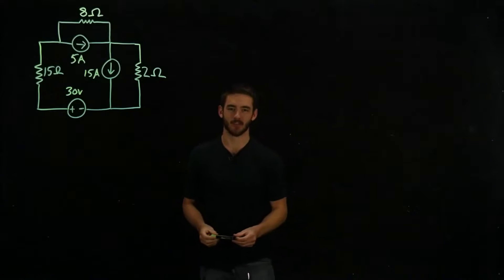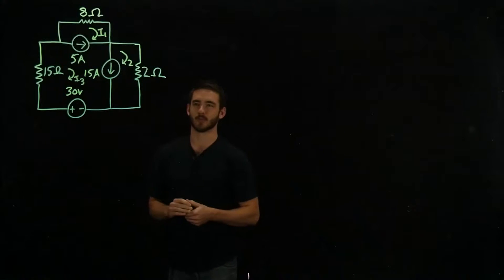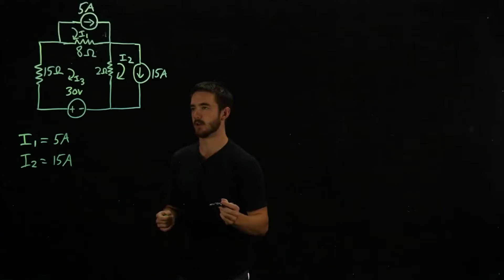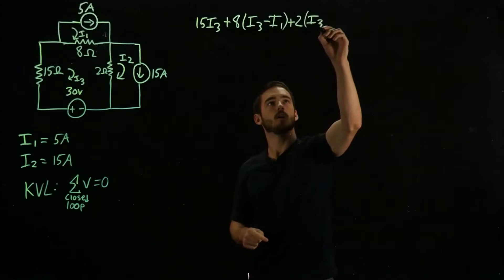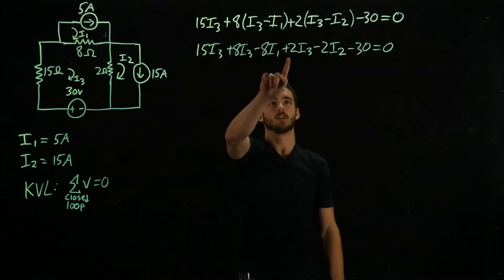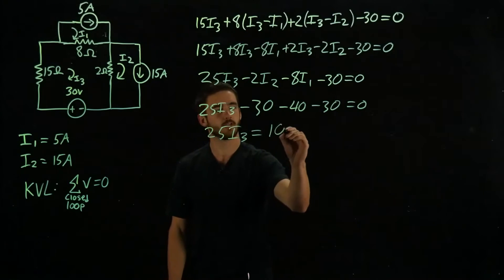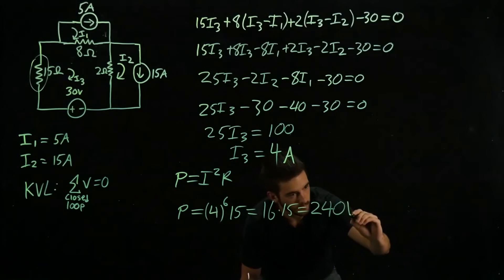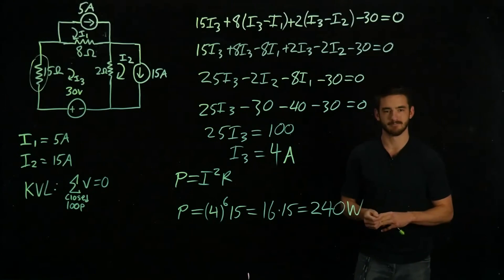Circuits 1 - Power Dissipation across a Resistor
Clancy Emanuel, President of UConn HKN, shows how to calculate the power dissipated across a resistor in a circuit.